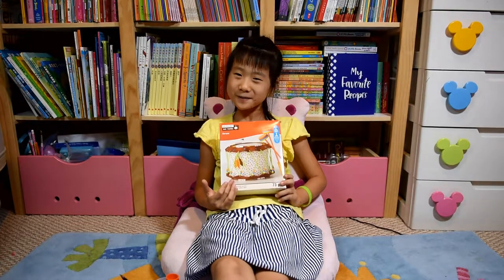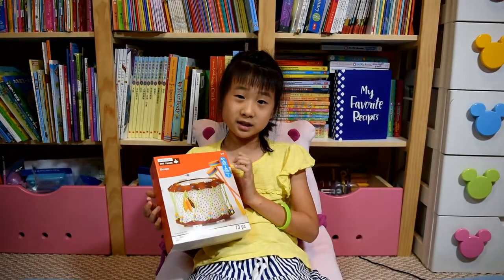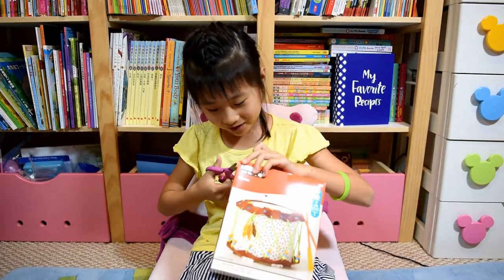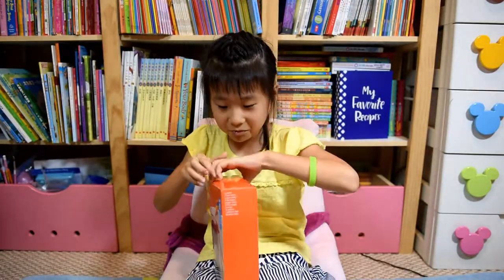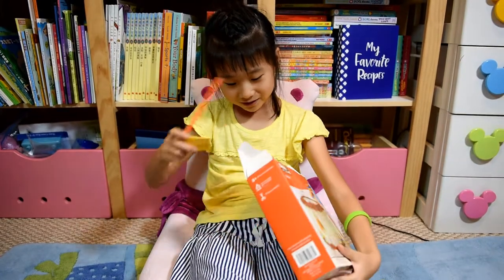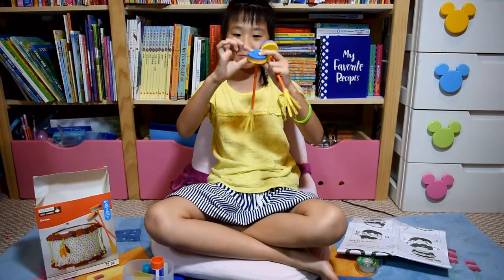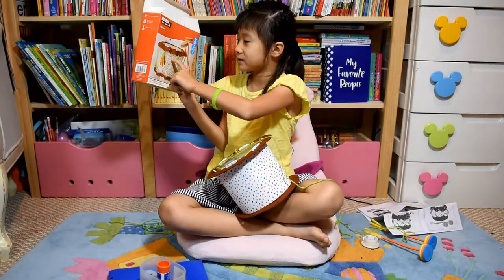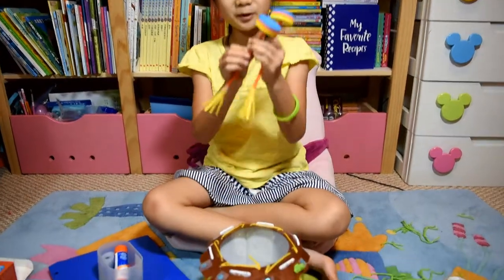3D DIY Kit ❖ Drum by Creatology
Toy Opening Videos